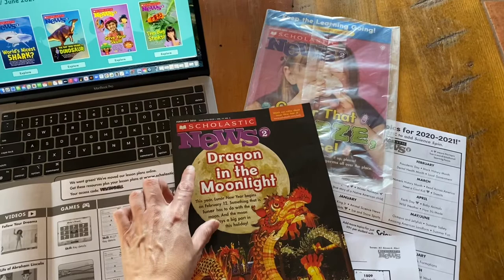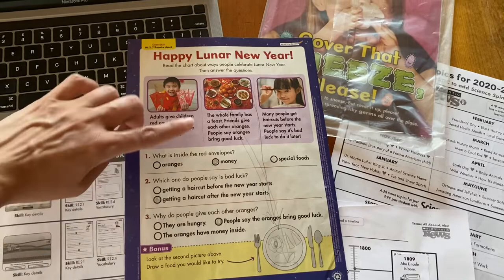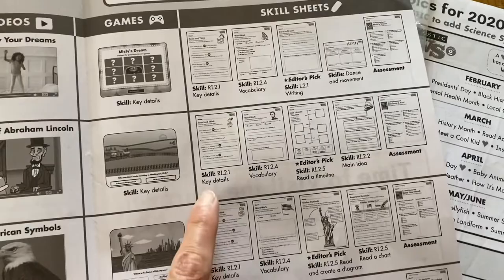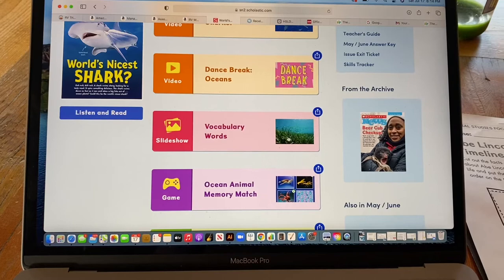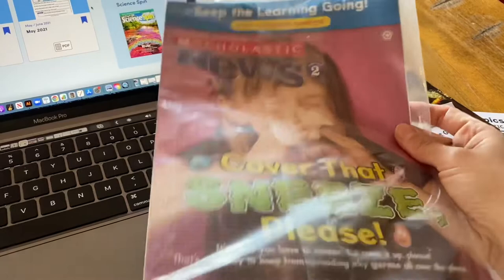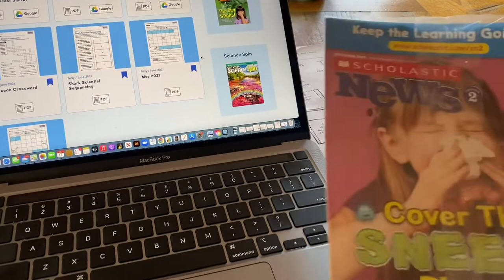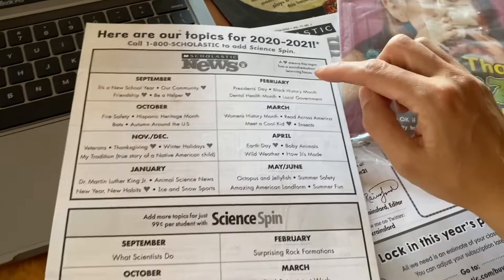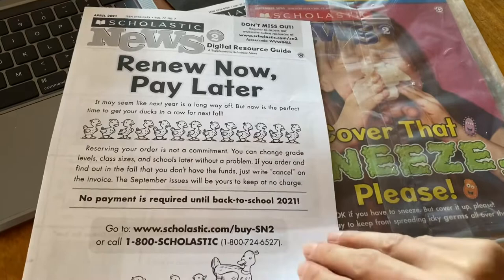Scholastic Weekly Readers - Homeschool Review - great reading practice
These Scholastic readers are a great way to excite your kids with reading. The topics are timely and engaging. The readers are in full color with bright pictures. They are written to a specific grade level so it’s excellent practice for your student. And they are a great price.